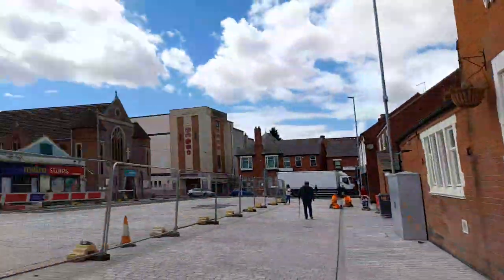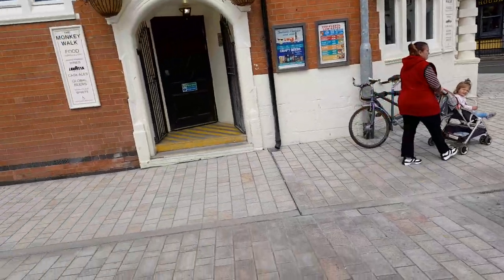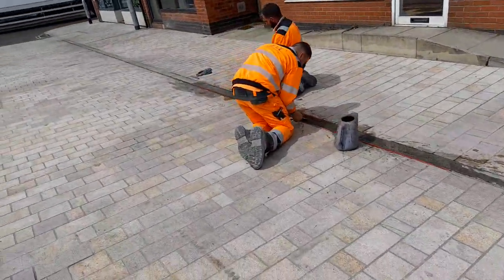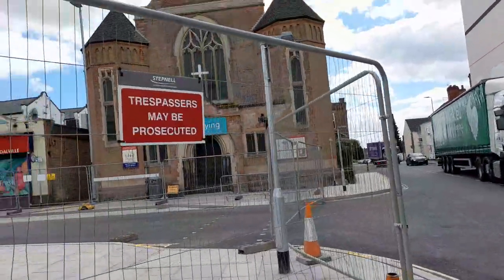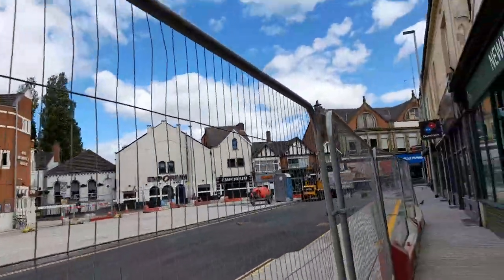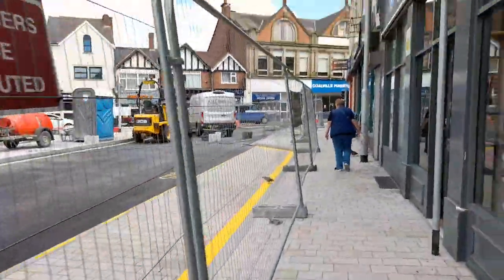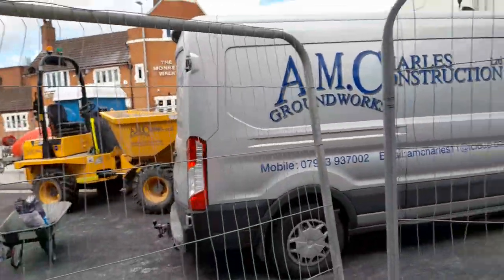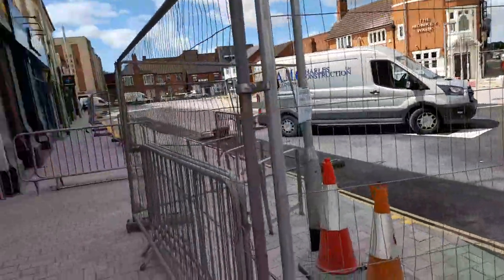Exciting New Marlborough Square Coalville UK Update July 2024 Part 1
* To eat,
*Accommodation
*Weather
*Currency
* Emergency numbers
*Time difference

Rebecca Jordan
Rebecca's Travels